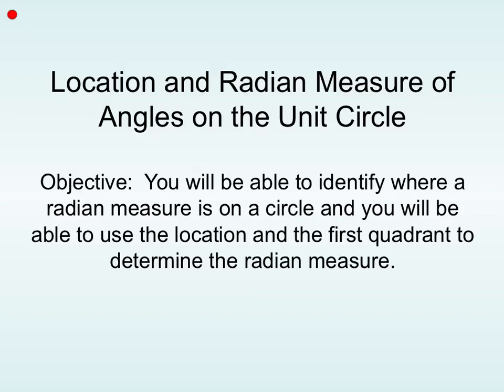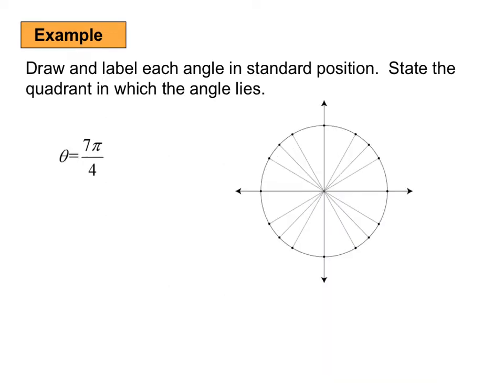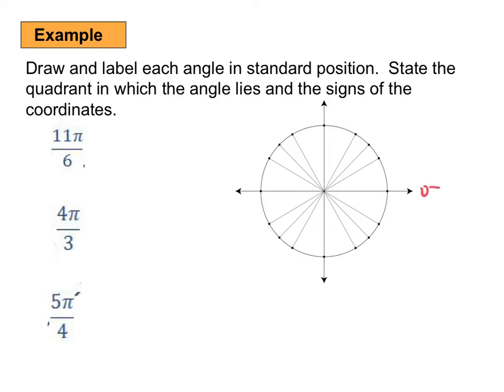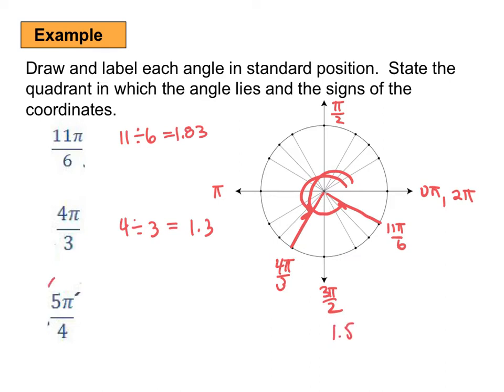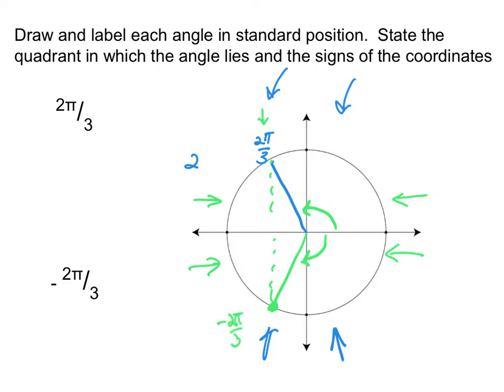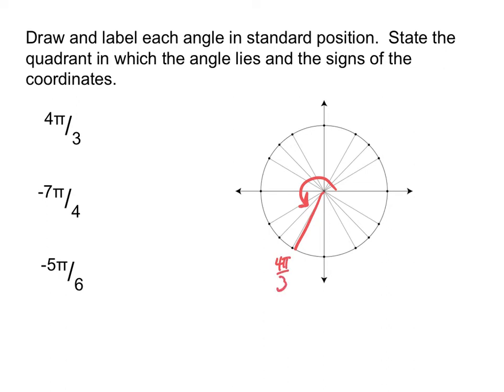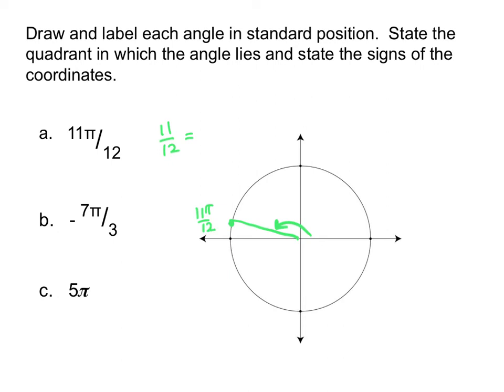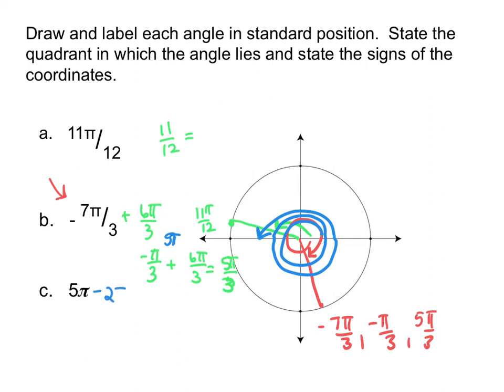Location of Radian Measure